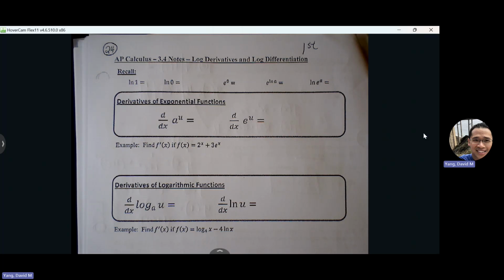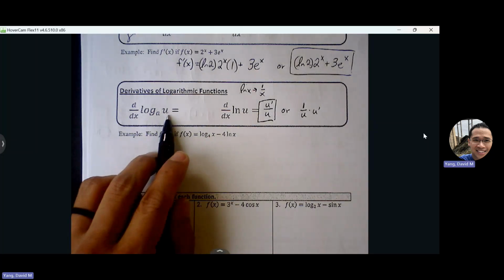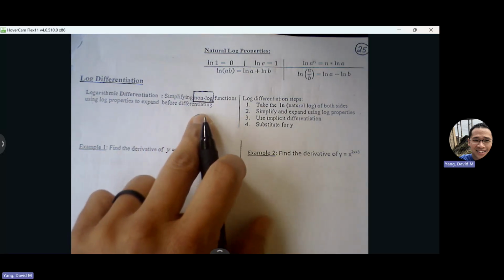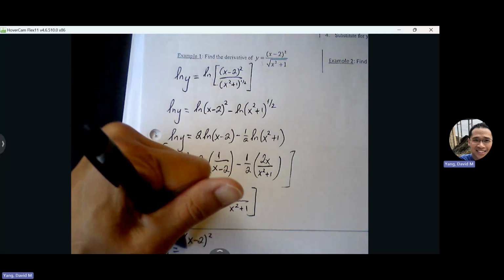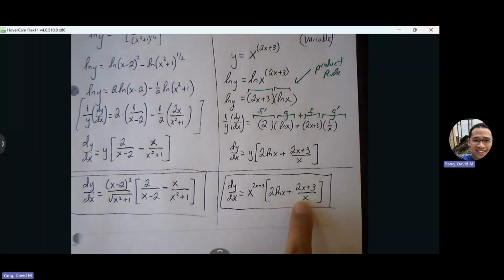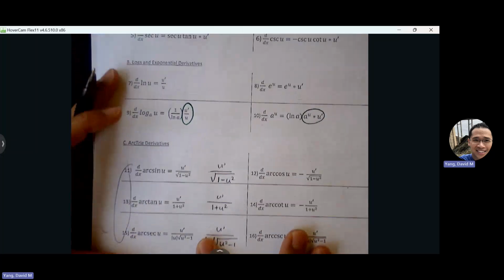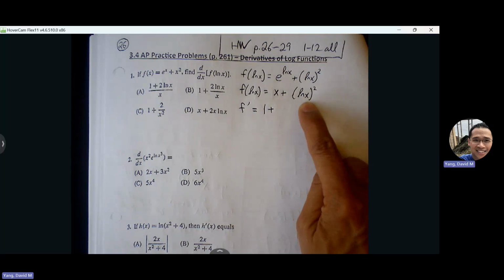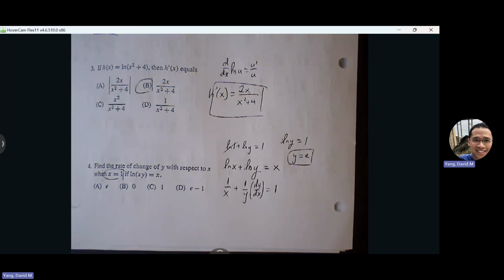BC Calculus 3.4 Log Derivatives and Log Differentiation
AP Calculus BC - (Wed) Sept 3, 2025